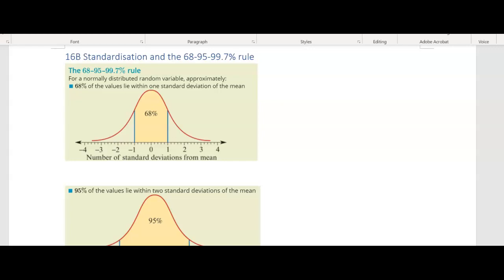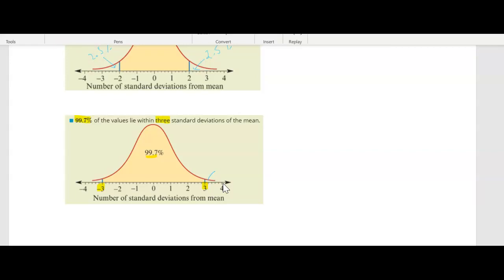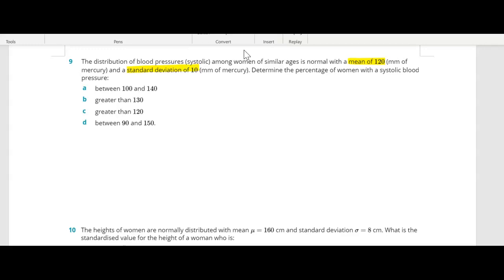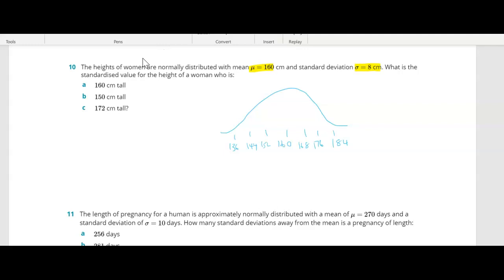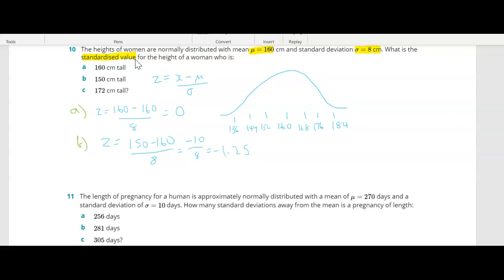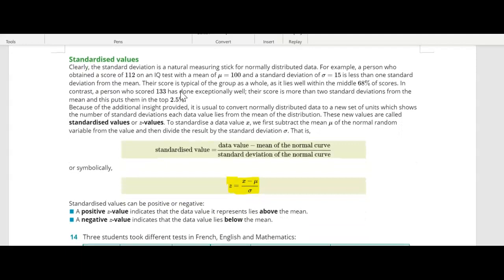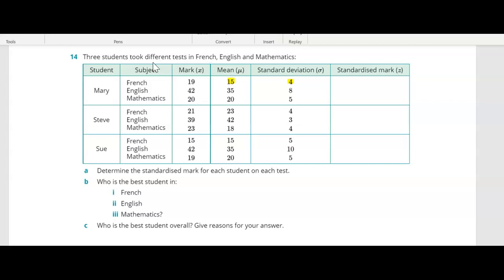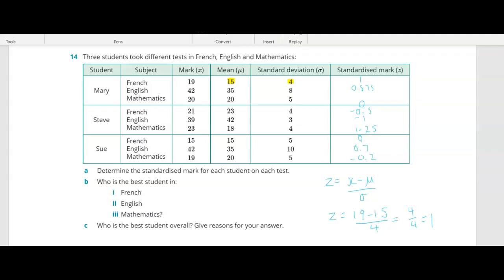Maths Methods 16B